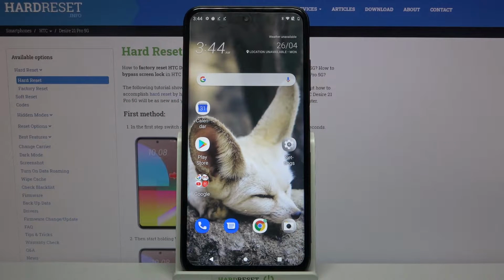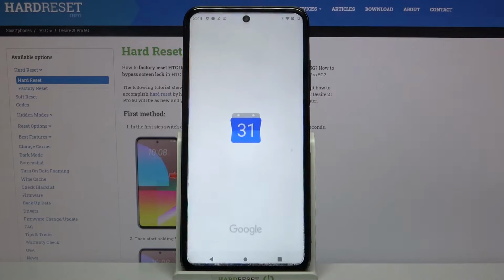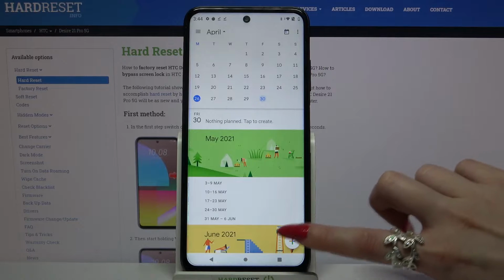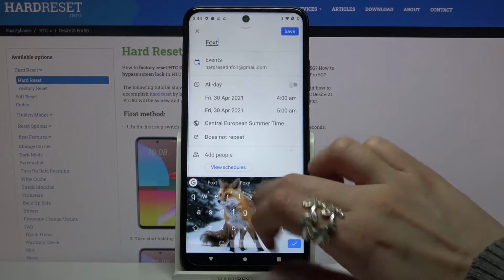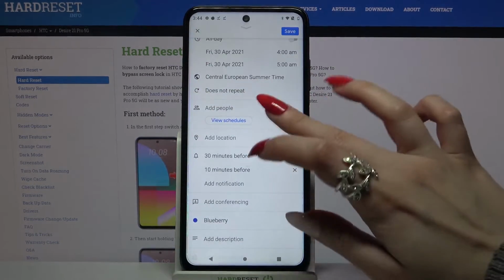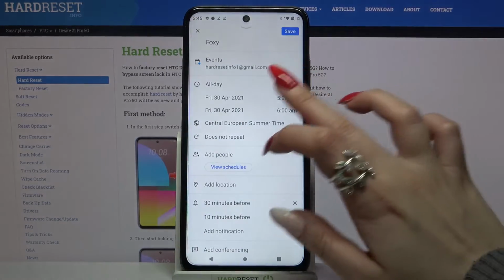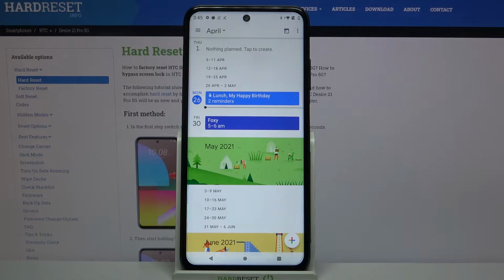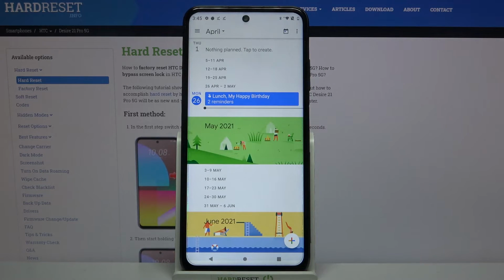Add Reminder - HTC Desire 21 Pro & Calendar App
Hello! Let's join us in adding a new plan to the Calendar on your HTC Desire 21 Pro phone. Now you definitely won't miss the important event and don't forget about it. And let's check our other videos to find out how to activate this useful feature on your gadget in a minute!

How to Add Reminder in HTC Desire 21 Pro? How to Add an Event on HTC Desire 21 Pro? How to Set Up Calendar Event in HTC Desire 21 Pro? How to Manage Calendar Events in HTC Desire 21 Pro? How to Create an Event in HTC Desire 21 Pro Calendar? How to Use Calendar App on HTC Desire 21 Pro?